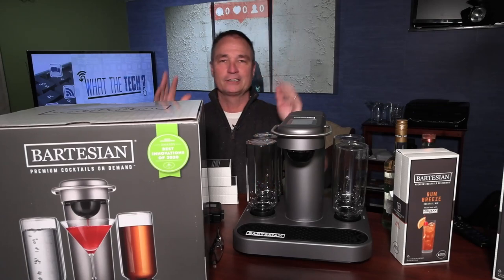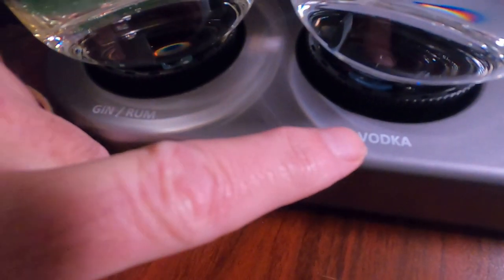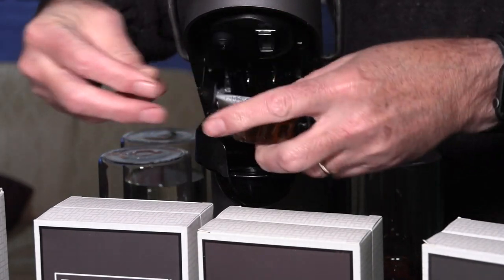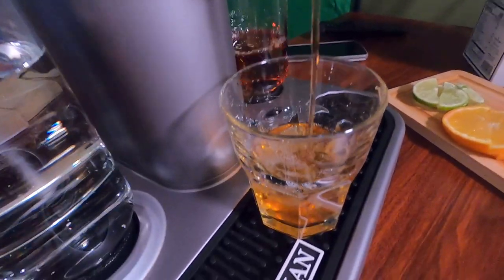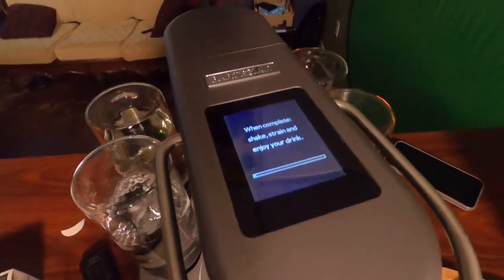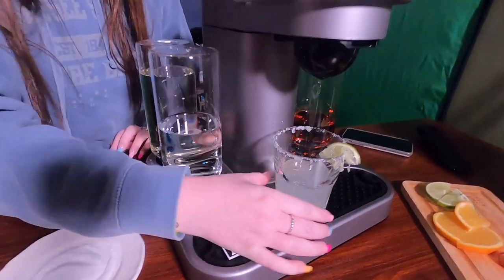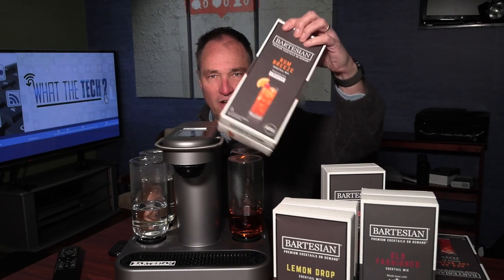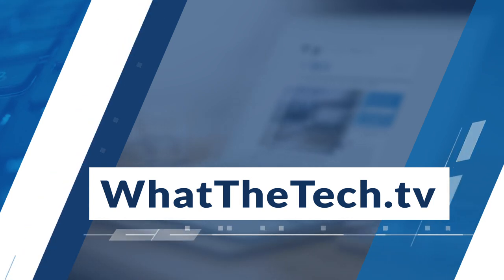Review of The Bartesian, the custom cocktail making robot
Step right up to the Bartesian, a robot mixologist. Add spirits to designated bottles. Using these cocktail flavor pods, the Bartesian adds bitters, citrus and other ingredients that go into Old Fashions, Cosmopolitans, Margaritas and dozens of other cocktails. The Bartesian reads a barcode on the pods and delivers in an instant, the cocktail of your choice. mixed just right.
    Yes, there is a similar cocktail maker from Keurig. The key difference is the Bartesian pods do not contain alcohol, so you can buy new pods online, you can only buy Drinkworks pods at liquor stores that carry them.
   Here’s how to set it up, load your spirits and choose your drink. Cheers